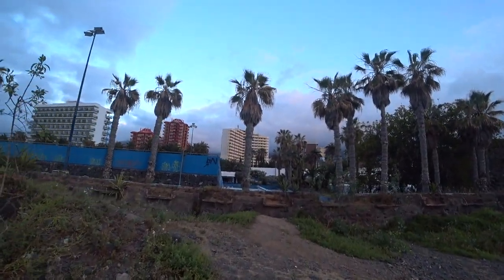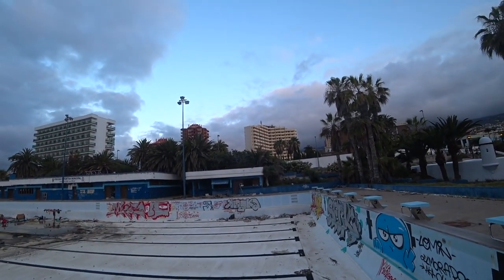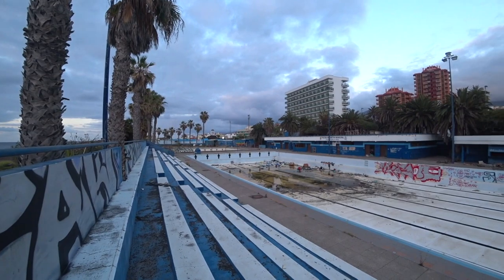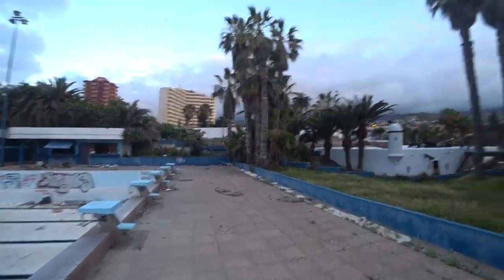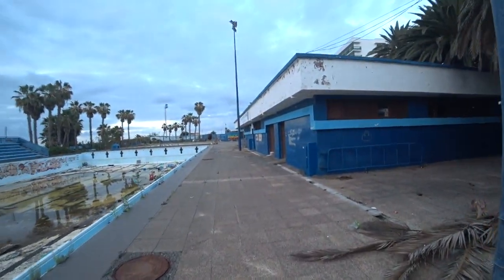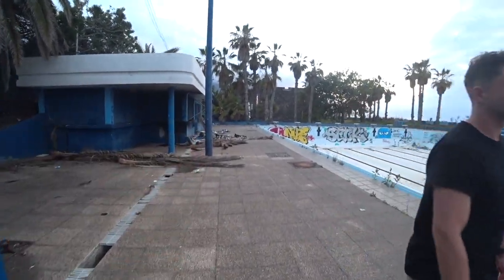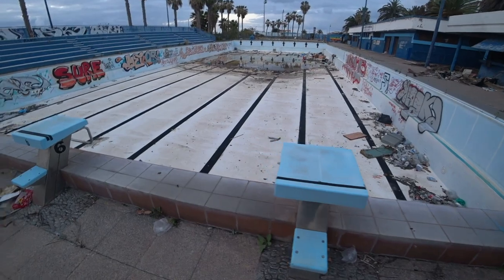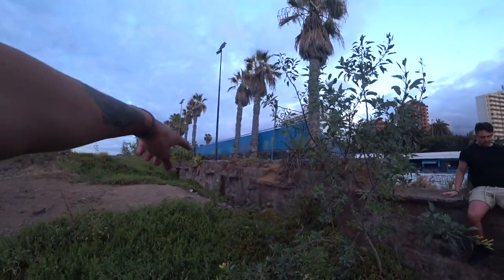Exploring CREEPY Abandoned Swimming Pool In The Canary Islands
. TENERIFE - I found a random scary old swimming pool in Tenerife in the Canary islands. I've found several abandoned swimming pools in the world actually, over the years. Not sure why or how they can just leave a place like this, but they did!

I went to Tenerife in the Summer of 2019, mainly to do the hiking and go to the beach. I think Tenerife is good for digital nomads and there’s lots of good places to eat. This video is a combination of a street walking video and a random Vlog. I like to give an honest impression of what a place is like, and I do that by making street walking type videos. This might be useful to you if you’re looking for things to do in Tenerife, or if you’re a digital nomad looking for motivation.

Most of my videos are filmed on the Sony FDRx3000 Action camera which you can get

My names Stef and I make travel videos on this channel.